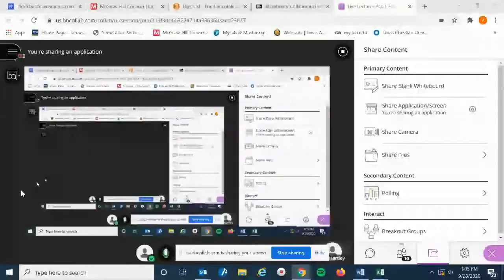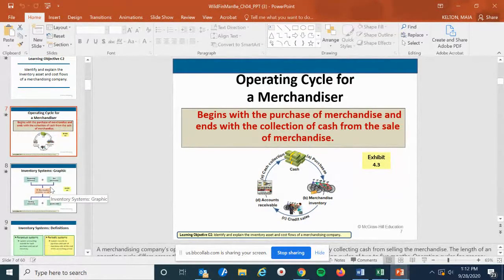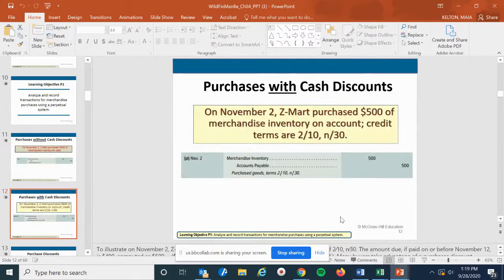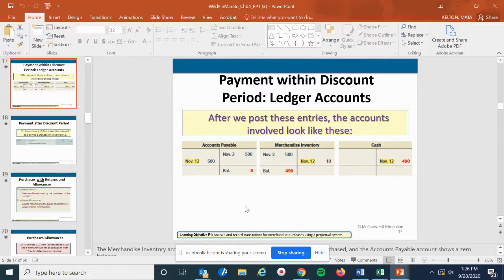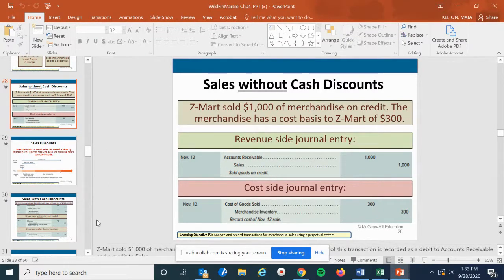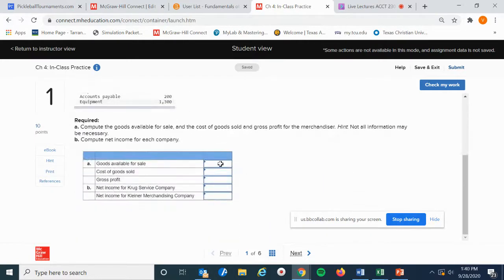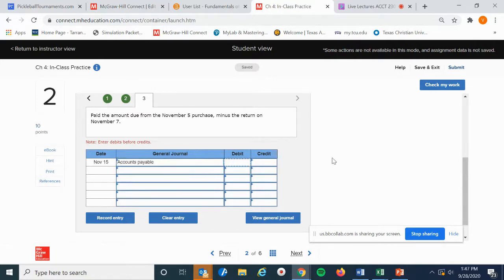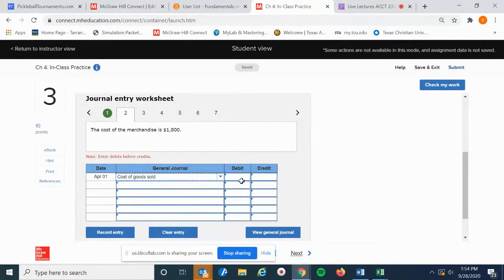ACCT2301 Chapter 4•Maia Kelton